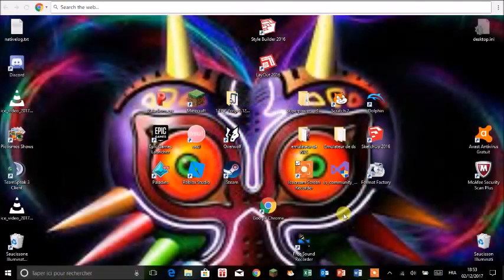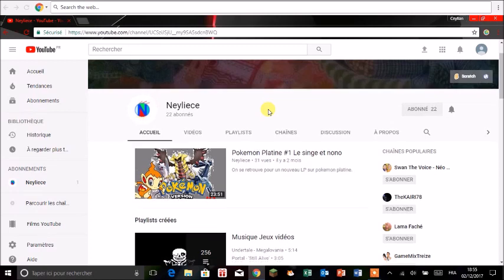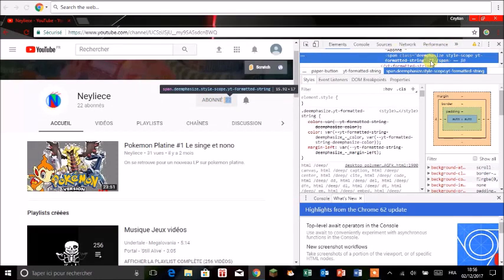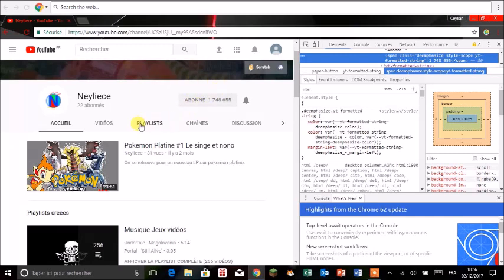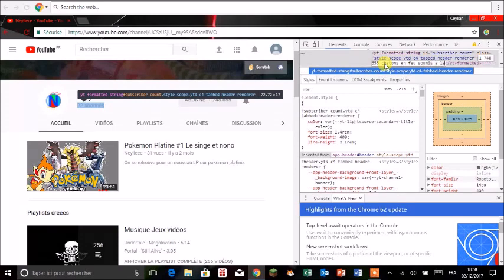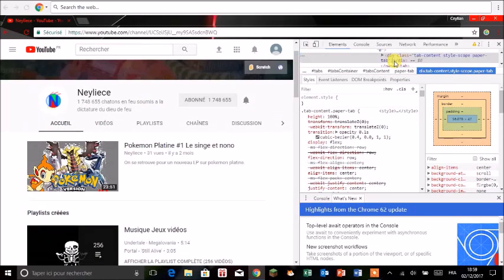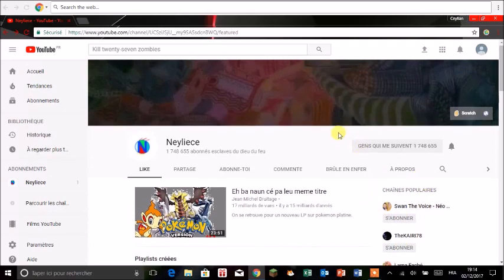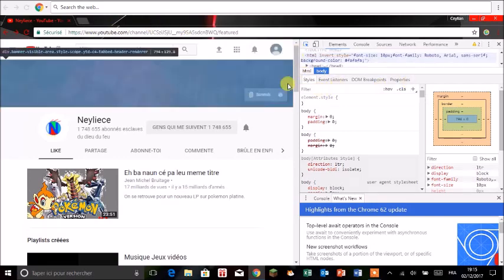TUTO-COMMENT MODIFIER DES PAGES WEB AVEC LE MENU F12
Bonjour je suis Neyliece et je te présente un tuto pour modifier des pages internet rapidement et facilement avec le menu htlm qu'on ouvre avec la touche F12.